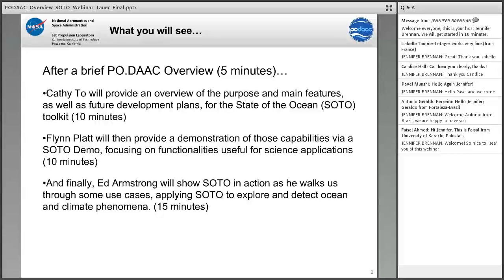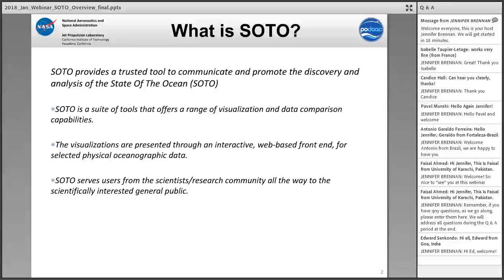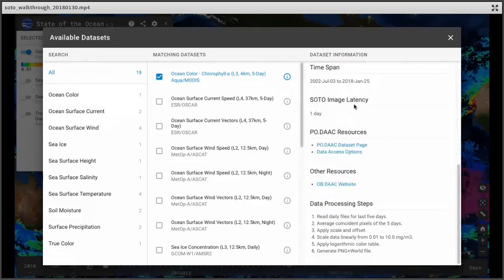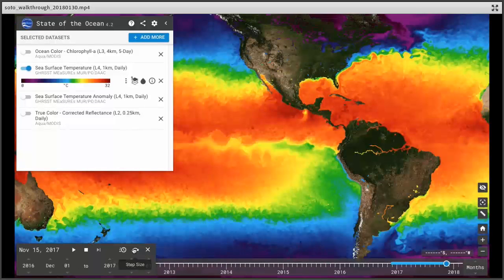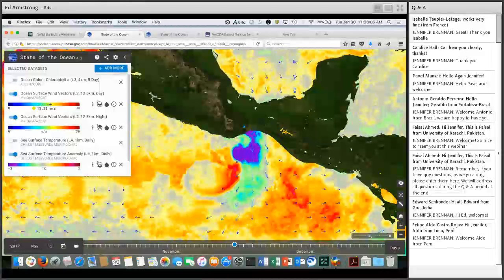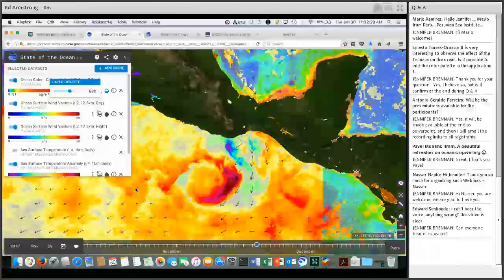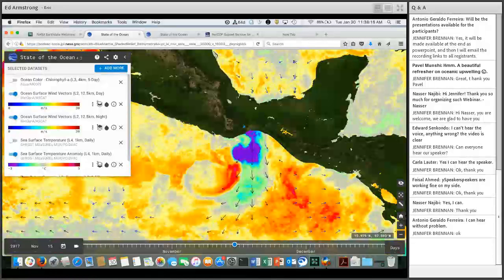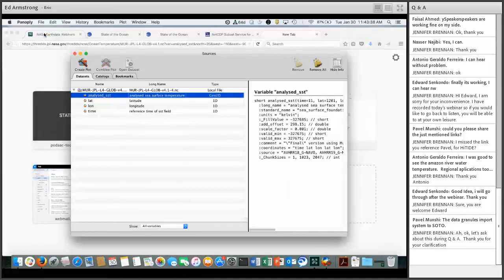NASA PO DAAC State Of The Ocean- I spy with my little eye something...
In this webinar, join us to learn how to use the NASA Physical Oceanography Distributed Active Archive Center's State Of The Ocean (SOTO) toolkit to visualize and compare physical oceanography data!

Detailed Information: This webinar will introduce you to the NASA Physical Oceanography Distributed Active Archive Center's State Of The Ocean (SOTO) toolkit. SOTO offers a range of visualization and data comparison capabilities, presented through an interactive, web-based visualization front end, for physical oceanographic data. It provides a view of key oceanographic and climate-related phenomenon, including ocean surface winds, ocean surface topography, sea surface salinity, sea surface temperature, ocean currents and circulation, as well as additional Earth system data, such as soil moisture, surface precipitation, and sea ice.

To learn more about NASA's physical oceanography data, information, services or tools